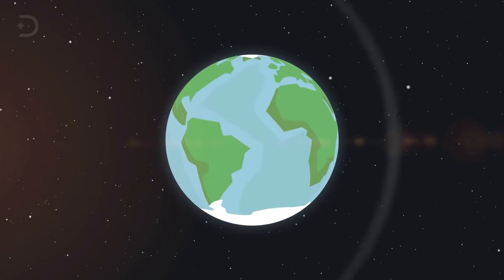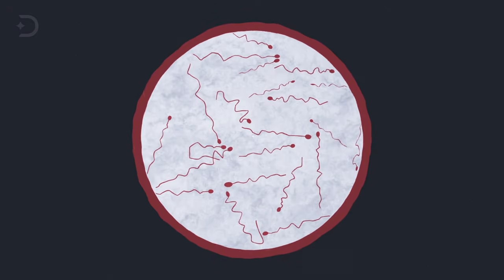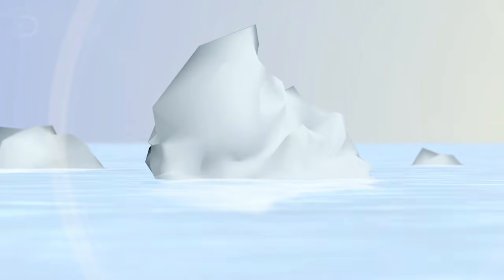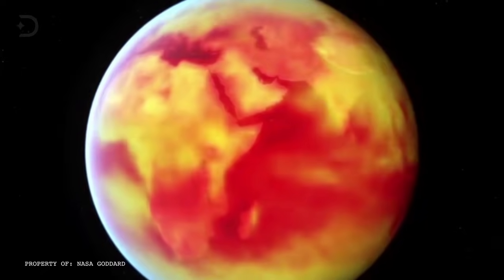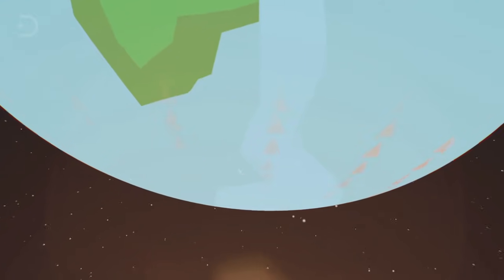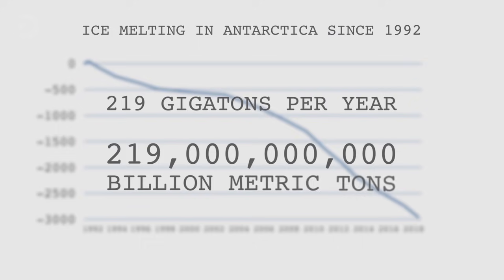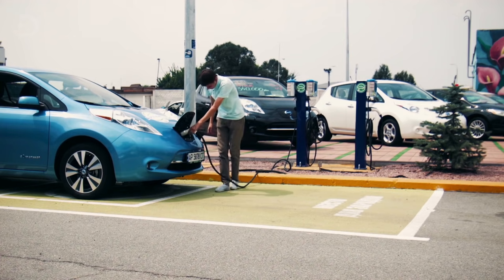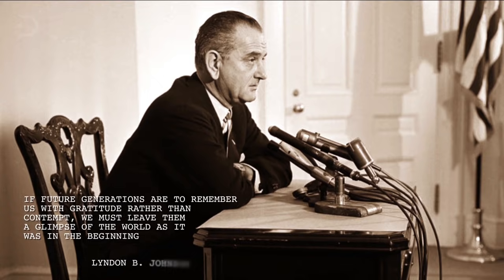What Would Happen If All Ice On Earth Melted?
Many people have wondered what would happen if all the glacial ice on the planet melted. Some believe that it would be a water world with no land in sight, while others think that could never happen. But the Earth is changing in more ways than you might think on its own. Many might wonder how much of the Earth’s current global warming trend is affected by humans. Regardless of who is to blame, whether the planet is just going through a natural phase in its evolution, or if we are responsible, the evidence shows that the planet is getting warmer and warmer every year. But just how much of the planet could end up covered in water if all the glacial ice melted?

We hope you enjoyed the video. Do you have an idea on how we could stop global warming?